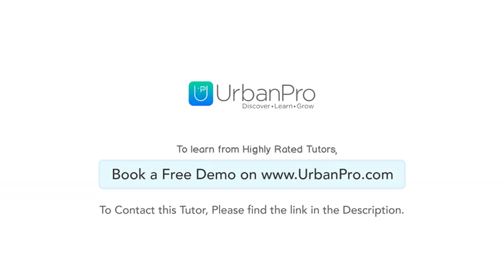IT Professional Trainer with 15 years of experience in UI/UX Designer, UI... - Manoj Kumar Chaurasia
Hi, I am Manoj Kumar currently working as Sr. UX Architect at Oodles Technologies. I am an individual professional holding 15+ years of hands-on experience as a UI/UX Designer, UI Developer & UX Practices. 10+ years of experience in training professional courses. I can train you in Basic/Advance Web Designing, core UX learning, Portfolio Creation, Case Studies creation etc. I have a proven track record in creating high-end quality UX Design & Front-end development work.

The live classes that I take get recorded for future reference of students. Once class gets over, the individual students get its downloadable link. The pattern of class is completely based on the latest and professional contents. Only practical sessions are the part of live classes. Class contents are completely customised that suits both new & Professional students. I have taught hundreds of students who are doing best in the industry. I also help students to prepare their effective portfolio and case studies that suit recruiters and hiring managers. I do help and assist students/professionals to prepare for their interviews and the type of questions that could be asked in their recruitment process.

As a passion, I love to learn new and Updated Technologies in IT. As I hold experience in Training and in the corporate sector, I understand where students and fresher’s get stuck in their subjects. I always boost up their confidence level and make things simple and easy for them.

I love the Designing concept and its Terminologies. As I have been working in this field for the last 15+ years, I have in-depth knowledge about the current working culture and trends of the IT Industry. I always update myself with the updated versions of Tools and Technologies.

I have sound knowledge in HTML5, CSS3, BootStrap, jQuery, jQuery Mobile, Adobe Dreamweaver, Adobe Photoshop, Adobe Illustrator, Corel Draw, Core concept of Responsive Design, Adaptive layout, Core concept of Flat UI, Core concept of Material Design (Google Core Concept – On which IOS-8 and Android Lollipop has designed), Basic and fundamental principle of SEO, UX designs process, Design thinking process etc.